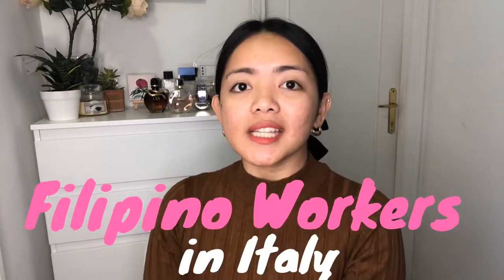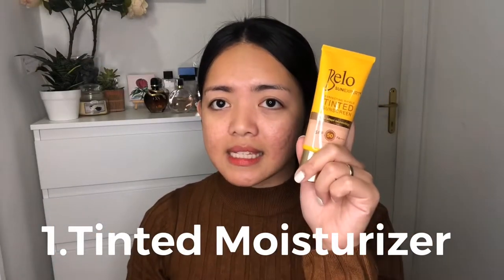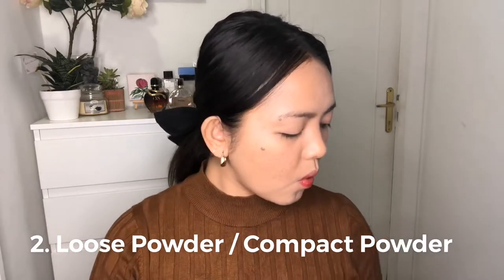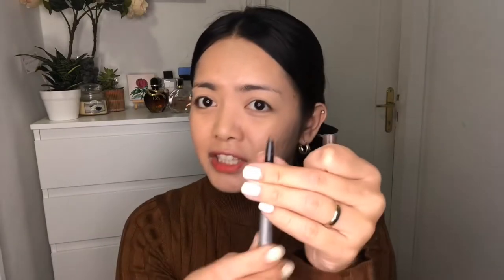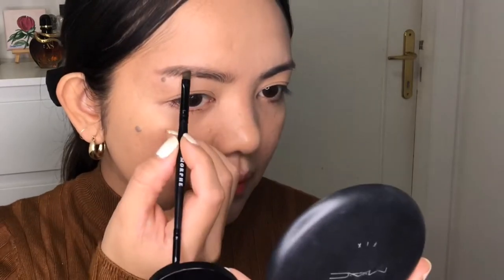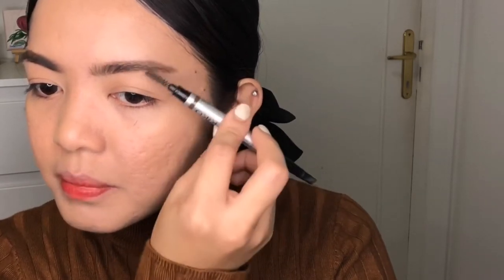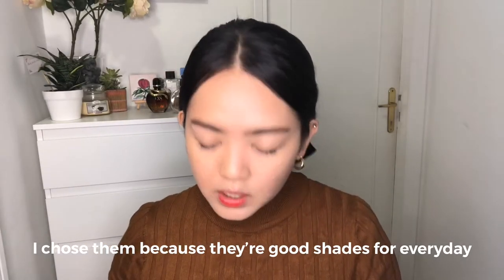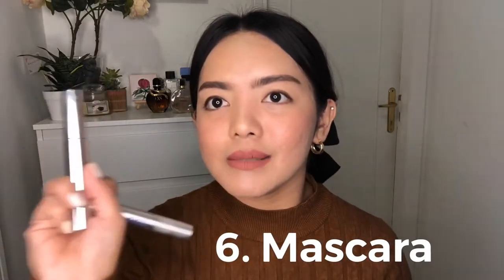Easy Everyday Makeup for all the Filipino Workers in Italy |Lalaine Axalan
This video is dedicated to all my fellow Filipino Workers here in Italy. I hope you like it as it is intended to teach you how to look presentable everyday for work.

God bless you guys! Thank you! Glory to God!